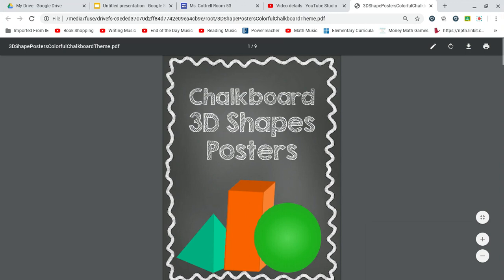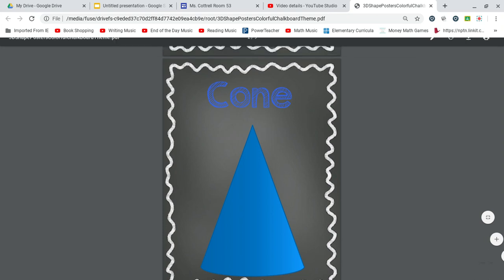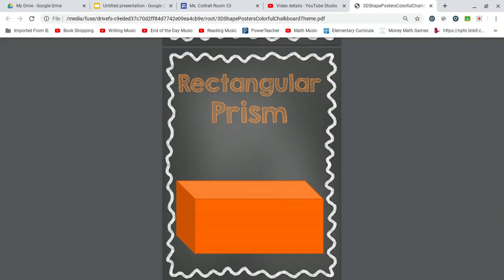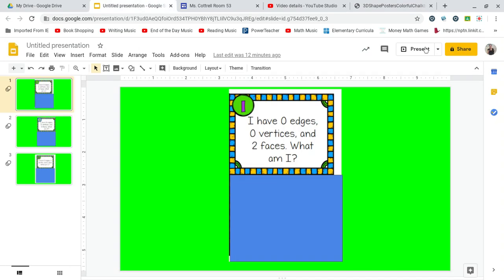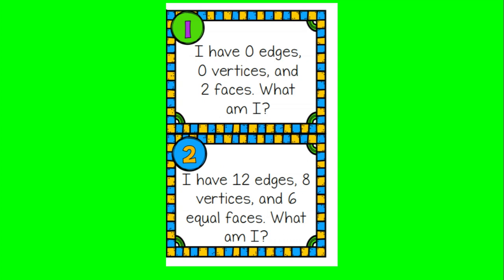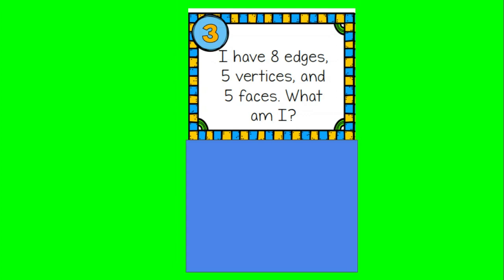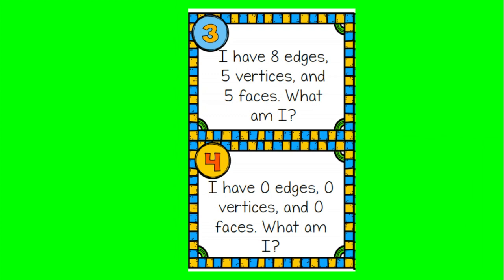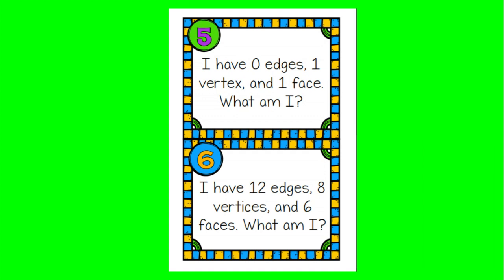3D Shapes Review and Riddles